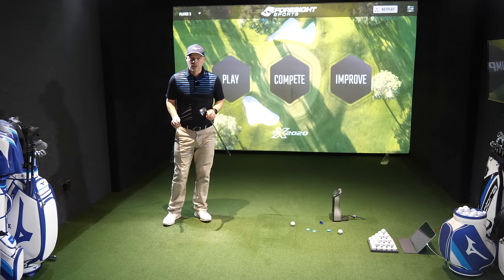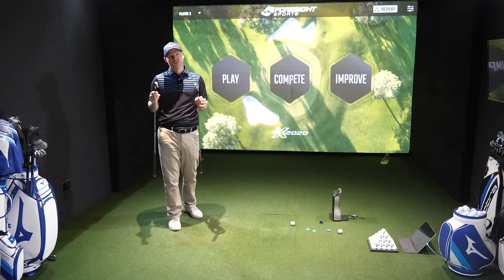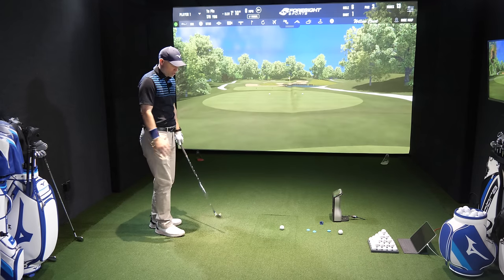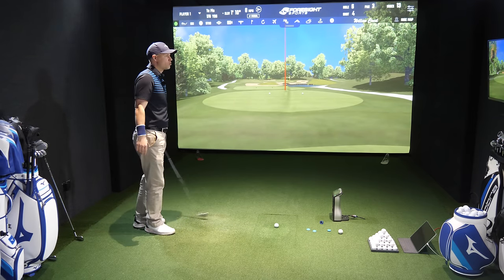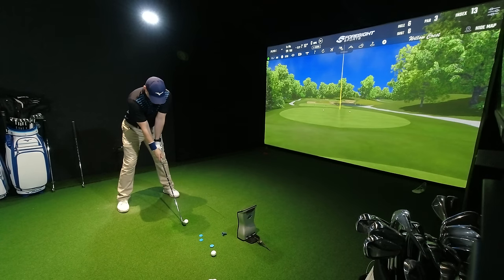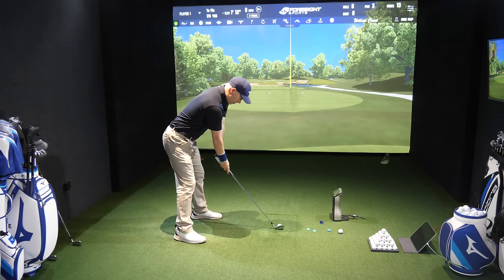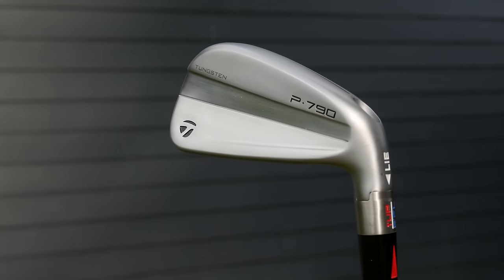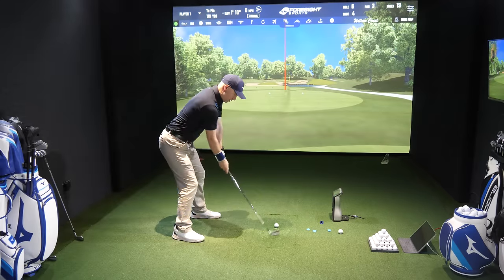RE-MATCH AFTER THE UPGRADE | Mizuno Pro 245 vs Taylormade P790 Irons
Lets be honest and say the old 225 didn't quite match up to the newer 2023 P790. Well Mizuno have upgraded it and have released the Pro 245, More Tungsten, More Distance and More Forgiveness. Will it now keep up with thew P790 or can it overtake and beat the best selling Players Distance Iron on the market??